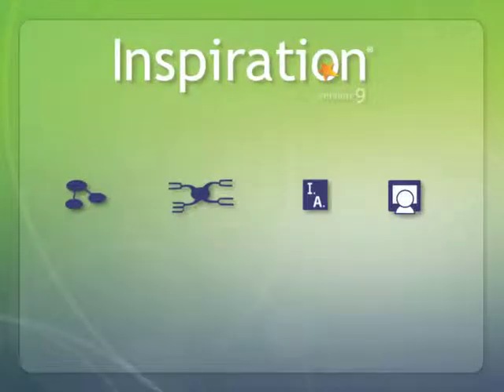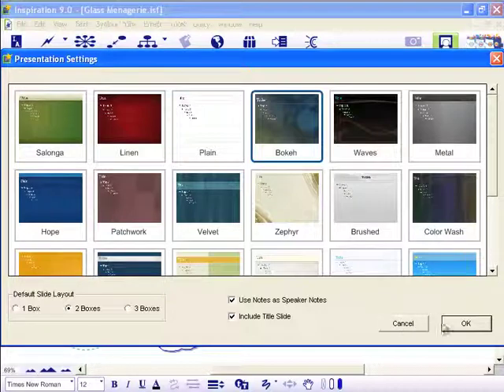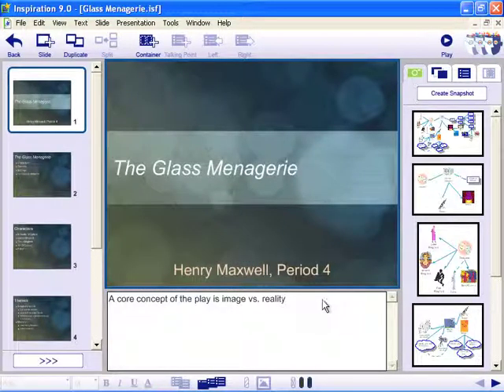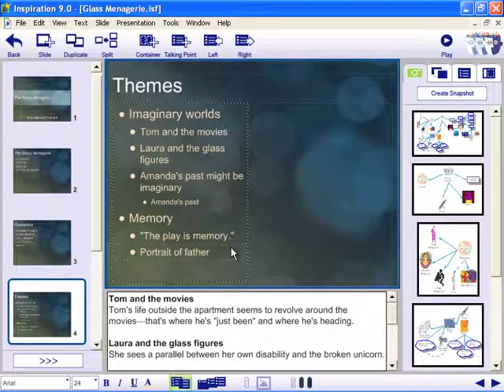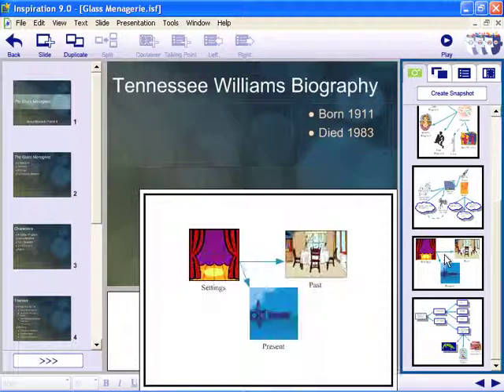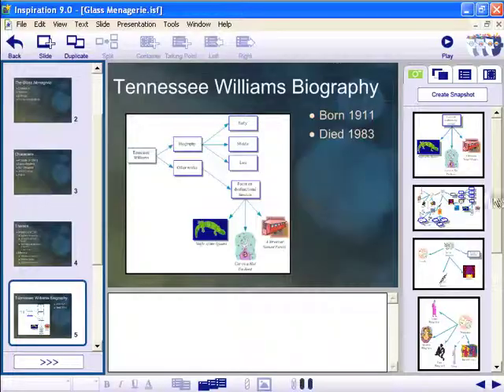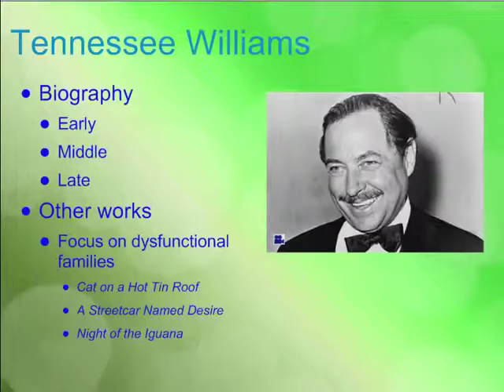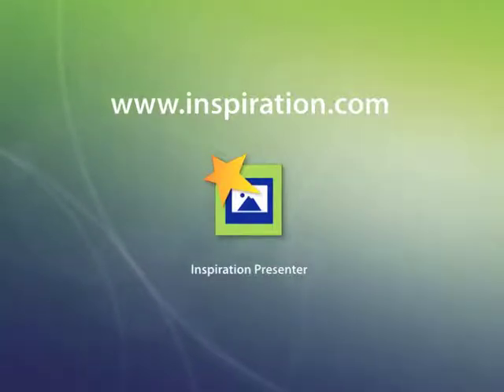Inspiration 9: Presentation Manager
The rundown on Inspiration 9's Presentation Manager tool--the quick, easy way to make your Inspiration diagrams come alive!